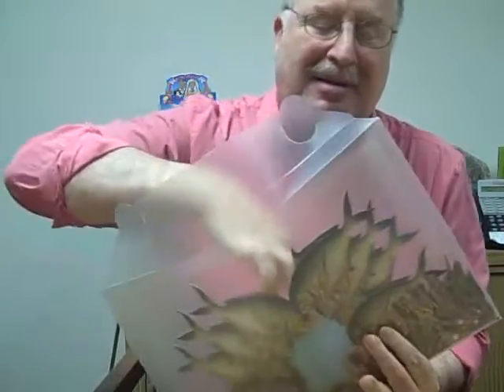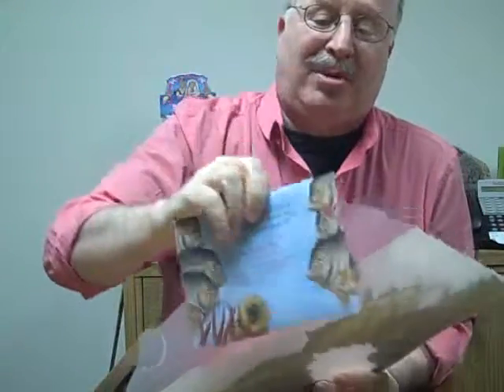#10 vs Butterflies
When a #10 won't work, try sending a Butterfly Mailer.